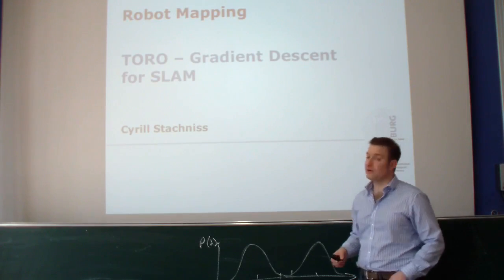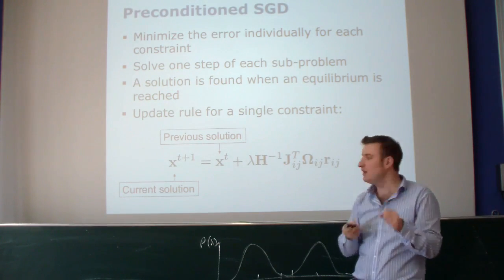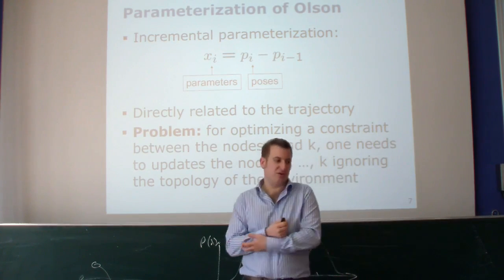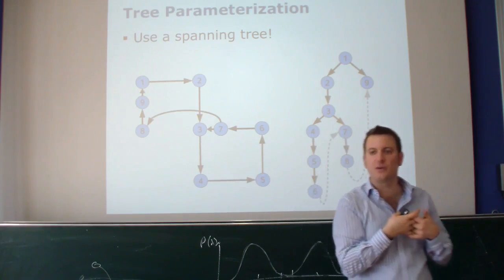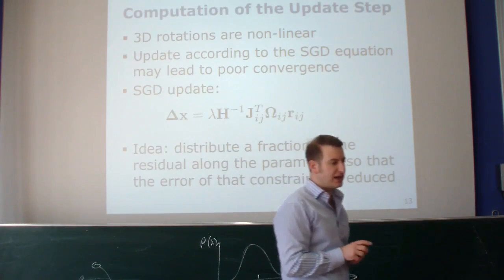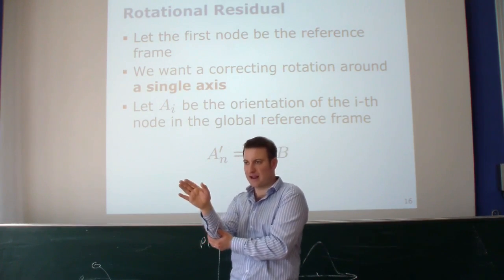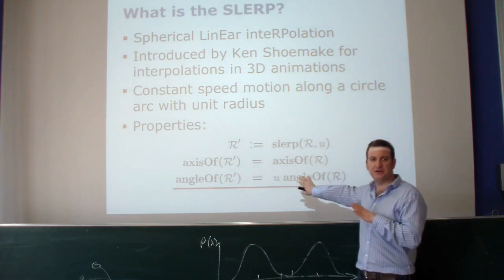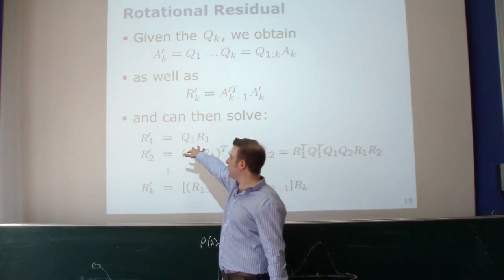SLAM Course - 19a - TORO - Part 1 - Cyrill Stachniss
Recorded Lecture "Robot Mapping", Chapter: TORO - Part 1 by Cyrill Stachniss, University of Freiburg, Germany